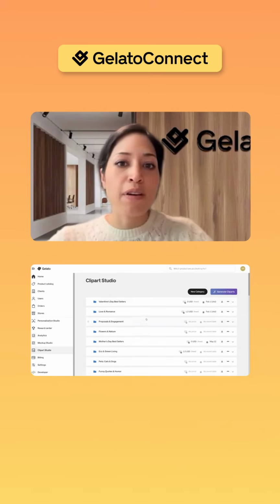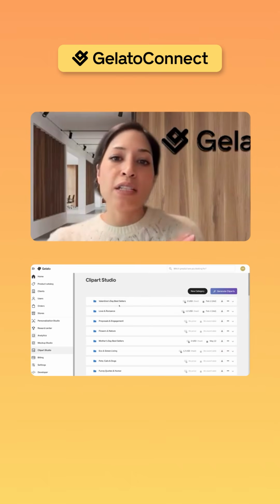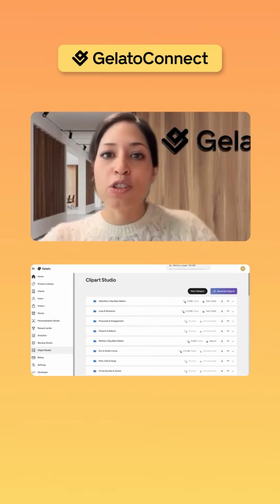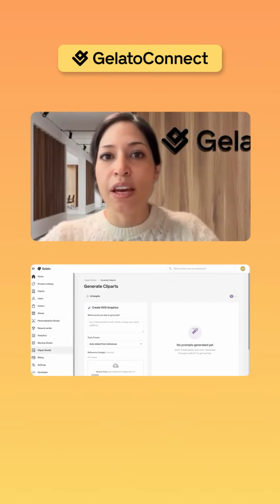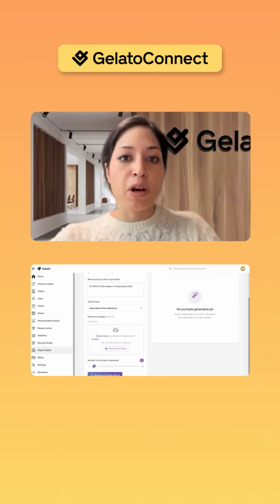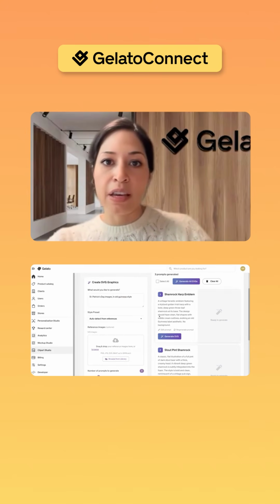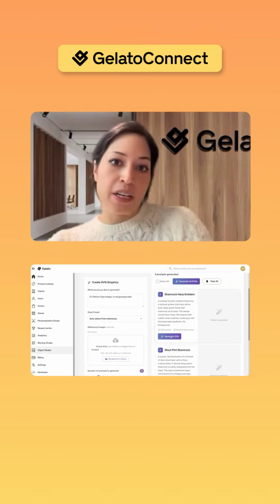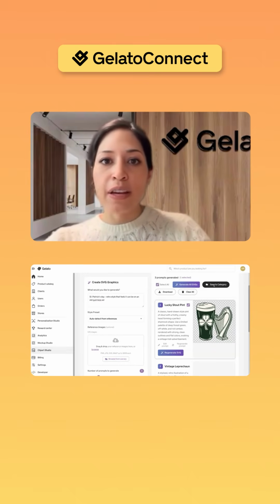Optimize Local Print Sales with GelatoConnect Store Link AI Art Tools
Boost your print service provider (PSP) business globally and locally by integrating the GelatoConnect Store Link. This video demonstrates how our AI-driven clipart studio helps PSPs overcome customer creative blocks by generating high-quality, trending content in seconds.

Key features for PSPs using GelatoConnect Store Link:

  - AI-Powered Clipart Studio: Help customers who don't know where to start by offering immediate, high-conversion content like seasonal or trending art.
  - Dynamic SVG Generation: Create scalable SVG files from simple text prompts, allowing for professional-grade customization for holidays like St. Patrick's Day or Valentine's Day.
  - Trend-Driven Content: Stay ahead of global and local market shifts with AI-driven visibility into trending styles, such as vintage aesthetics popular on social media platforms like Instagram and TikTok.
  - Organized Asset Management: Utilize an intuitive folder system to categorize bestsellers and seasonal assets for easy access within your editor.

Scale your production and improve customer conversion rates by leveraging AI creativity tailored to your specific region and target audience.